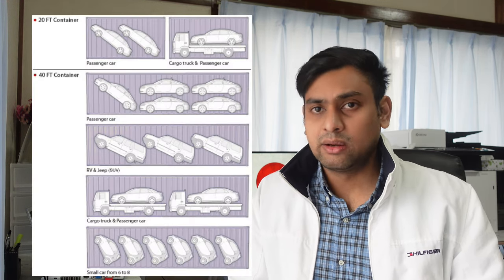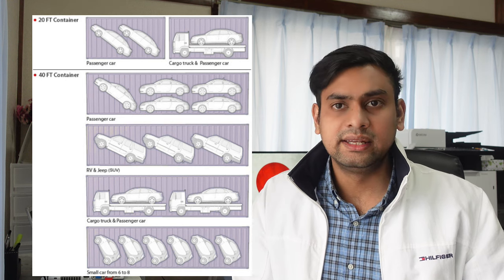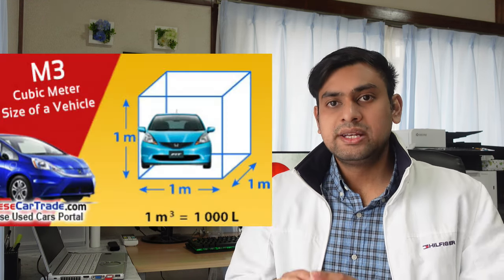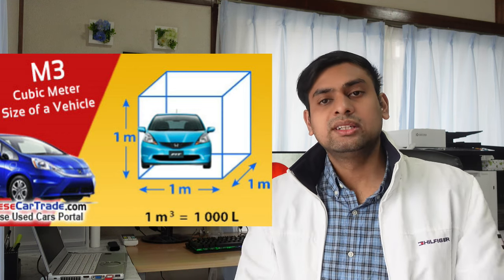গাড়ির ফ্রেইট চার্জ কত ? CAR FREIGHT FROM JAPAN TO BANGLADESH জাপান থেকে একটা গাড়ি যেতে কত খরচ হয় ?